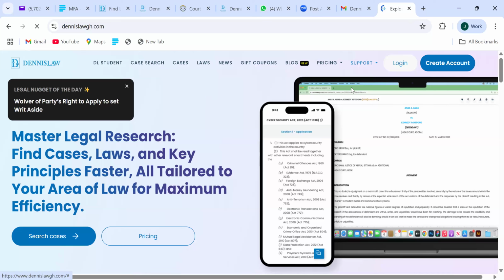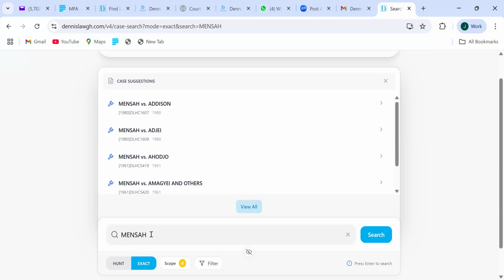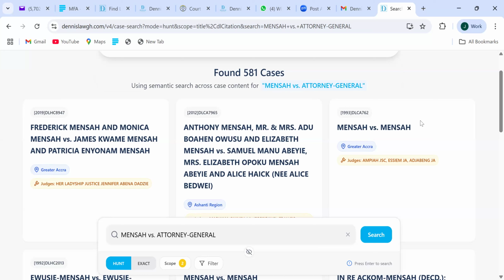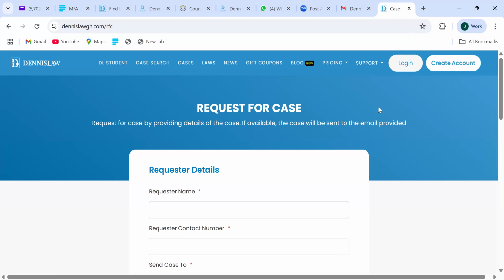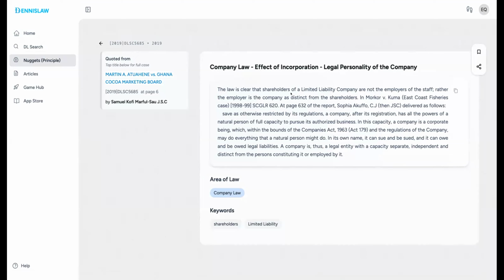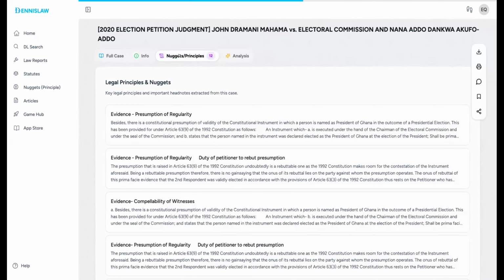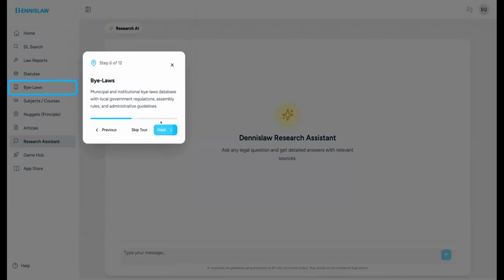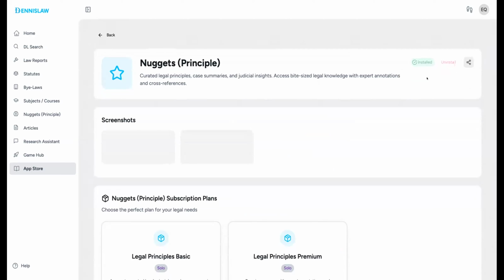Dennislaw Search Update 2025 | New Features, Live Demo & What’s Coming Next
The future of legal research in Ghana just got a major upgrade.

This recorded session walks you through the all-new Dennislaw Search experience — redesigned to help legal practitioners, law students, and researchers find cases faster, navigate smarter, and stay ahead of the curve.

In this exclusive webinar, we:

- Showcase the latest interface improvements
- Walk through a live demo of powerful new search features
- Answer real user questions
- Share what’s coming next to make your research even better

Whether you're just getting started or already deep in your legal practice, this session is packed with practical insights.

Use these timestamps to skip to key sections of the webinar:
00:00 Welcome & Overview
02:20 Webinar Objectives
04:00 Live Demo Begins
12:45 Using Keyword & Phrase Search
18:10 Filtering & Refinement Tools
24:30 Navigating Case Results
30:00 Improved Case Law Display
34:15 Upcoming Features Preview
40:50 Q&A – Real User Concerns Addressed
51:20 Final Thoughts & Support Info

📚 Ideal for: Lawyers, law students, legal researchers

💬 Drop your questions in the comments — we’re listening.